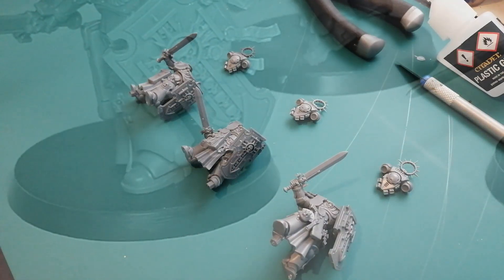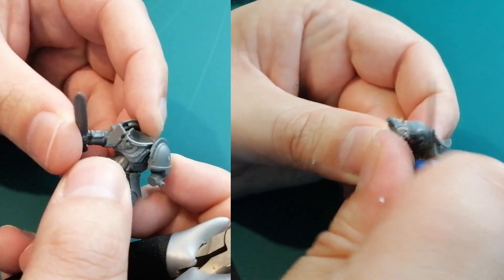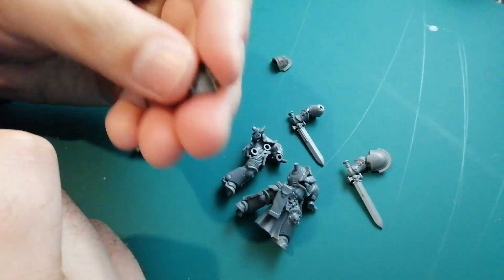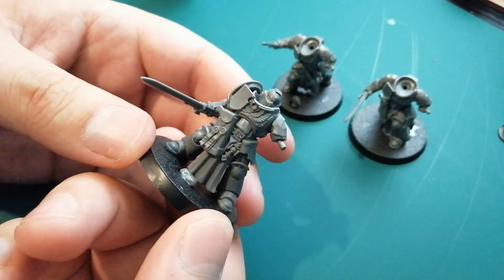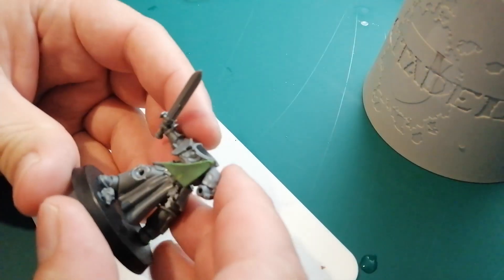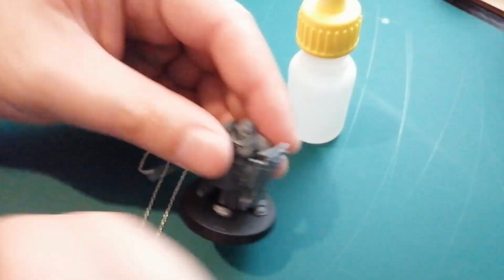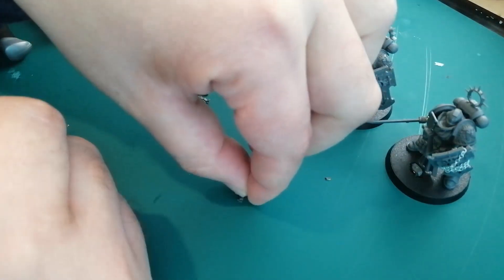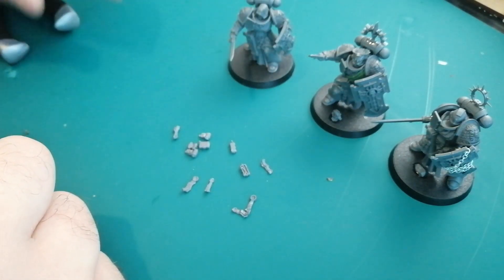How to Kitbash Bladeguard Veterans | Three Different Chapters!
In this episode of the Community Army Project I kitbash/convert 3 completely different Bladeguard Veterans, as voted buy you guys!